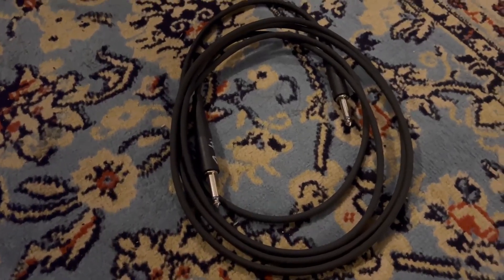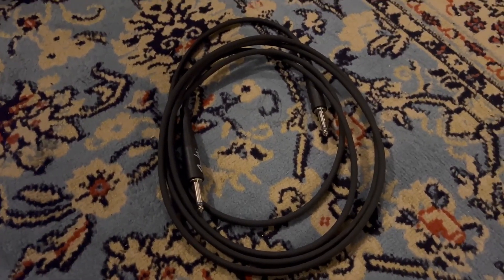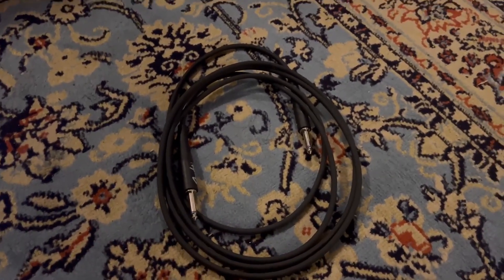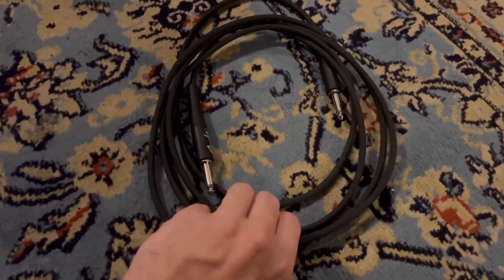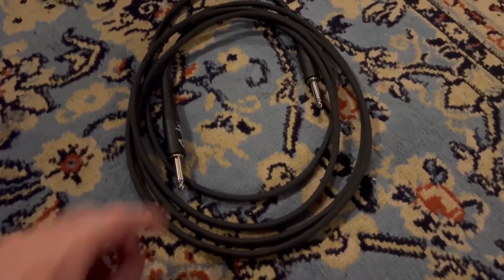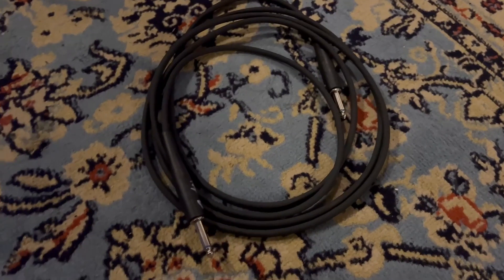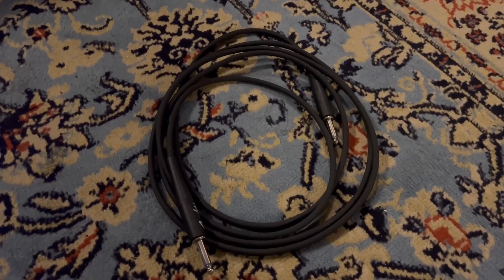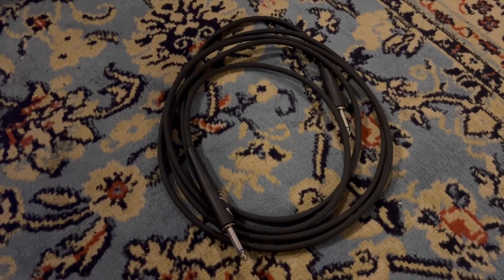Fender Professional Series Instrument Cable, Guitar Cable 10 FT, with Limited Lifetime Warranty